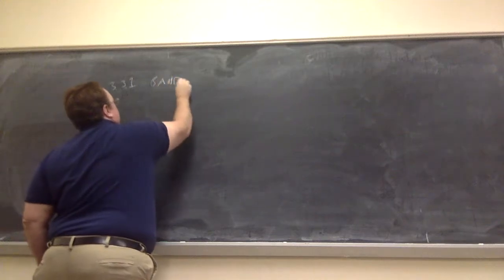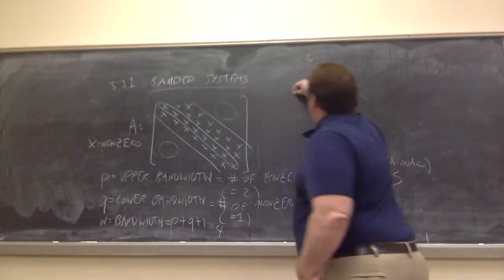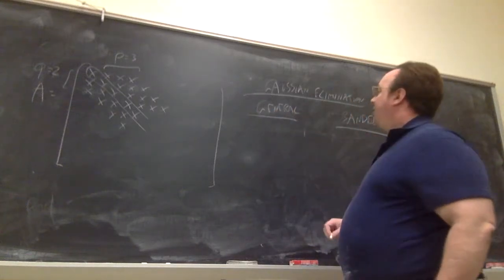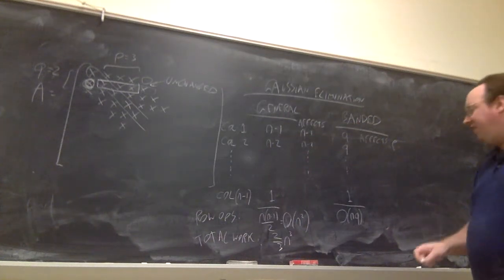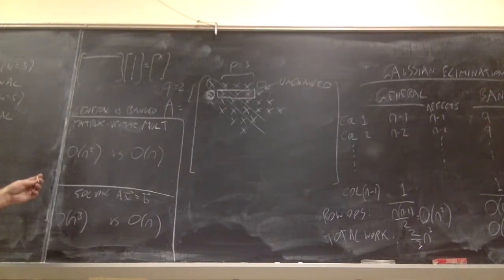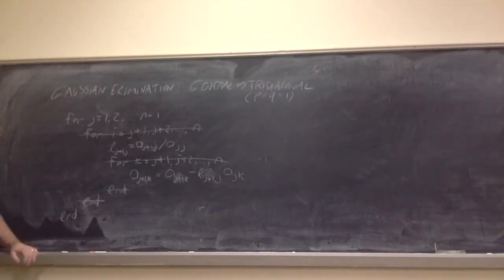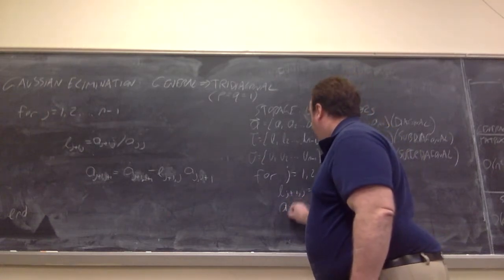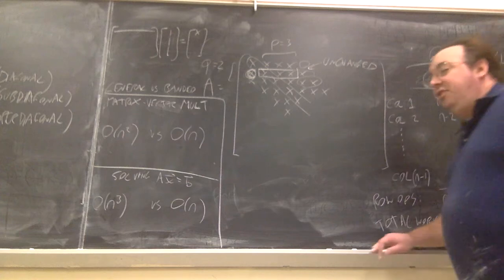MAT 461 USM 02-06-2018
Banded systems